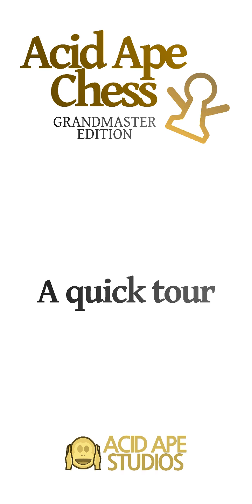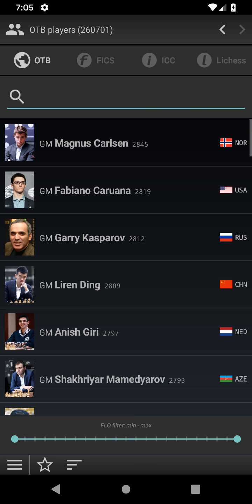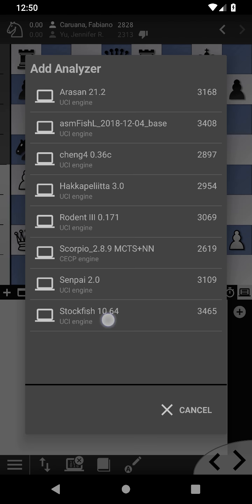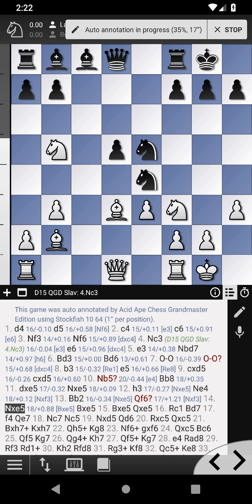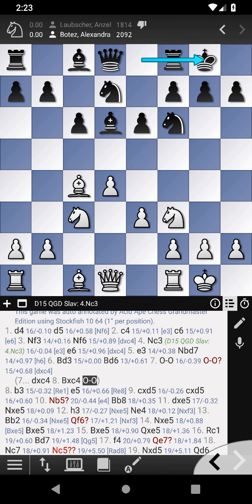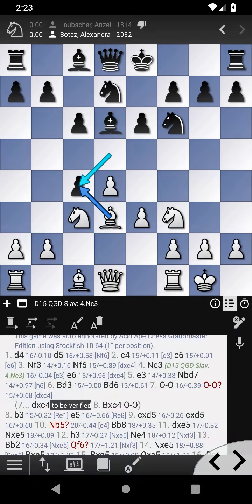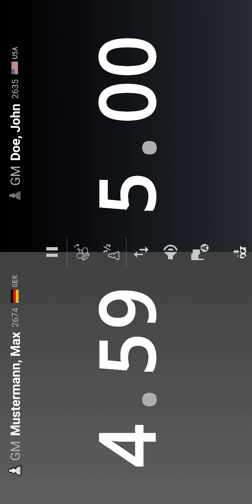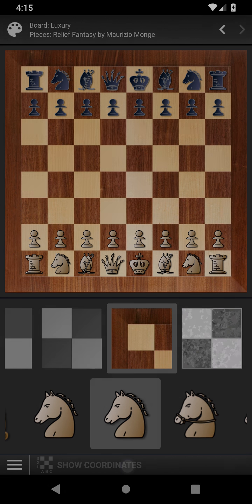Acid Ape Chess GME - A Quick Tour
A quick tour of Acid Ape Chess Grandmaster Edition.